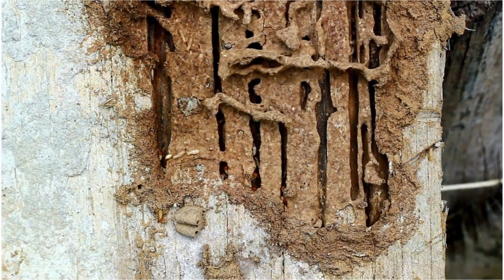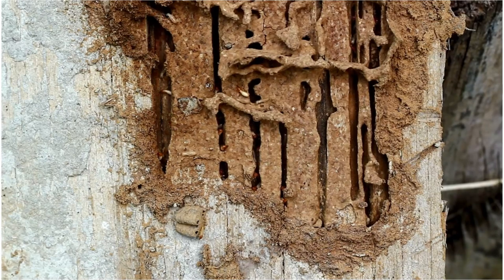Real Estate Terms: Termite Report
This week we learn about the Property Termite Report, which is an informational disclosure provided to the buyer by their inspector.

It's important to stay informed!  Know your basic real estate terms, so when you're ready to buy, sell or rent, you'll be educated about the process.